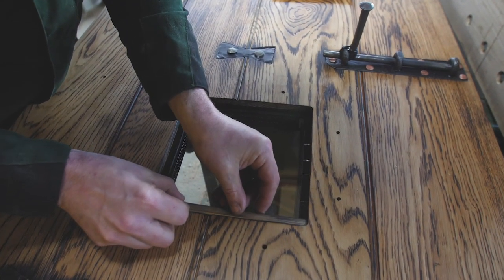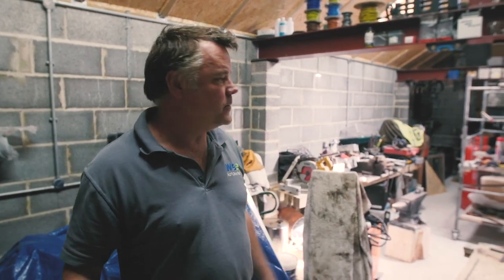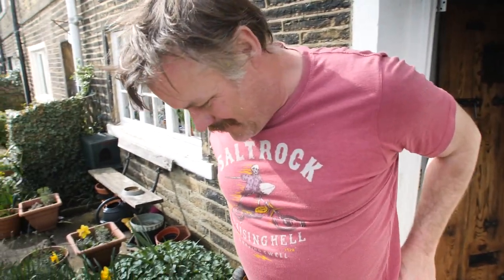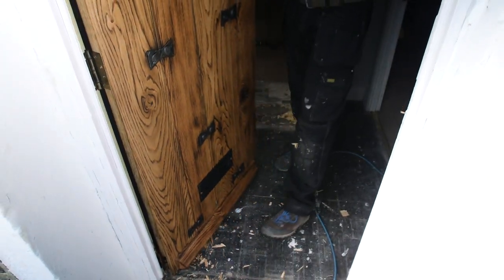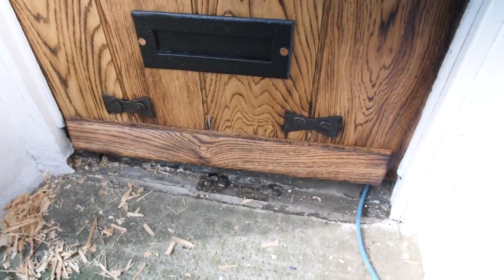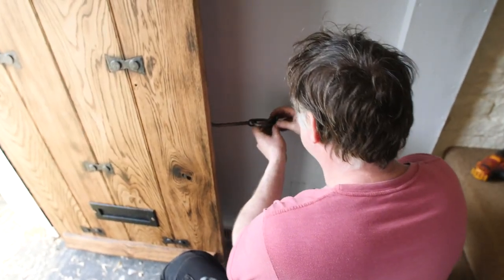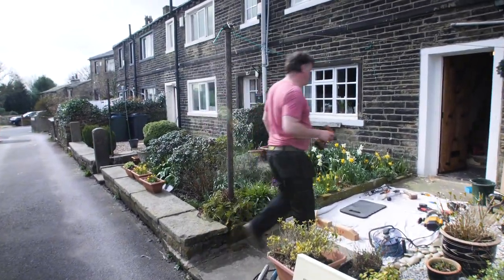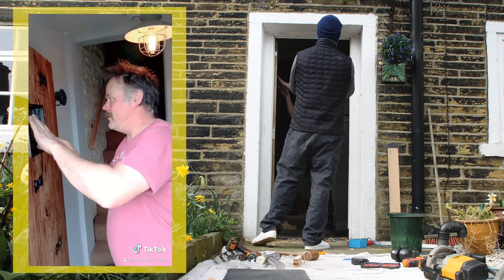Oak Door Project Ep13 | Hanging the Handmade Front Door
The door project is finished! Praise to (insert preferred deity here) this has been a monstrous undertaking, not just in fabricating the rustic wooden door, but in getting the documentation of the build together. Dirty Shed Creations really hope you've enjoyed the journey of creating a unique front door that was predominantly handcrafted and those elements that weren't custom-made have been sourced 2nd hand or recycled from scrap. It's what we do people!
This episode was made at the client's house in Bradford and shows how Uncle Al hangs a front door. Chopping the hinges into the existing pine frame was slightly problematic, but Al does a stellar job fitting the door. In addition there are several elements to install, including a hook to hold the door open, cutting in the lock and fitting the door handles and fitting a keep for the sliding bolt.